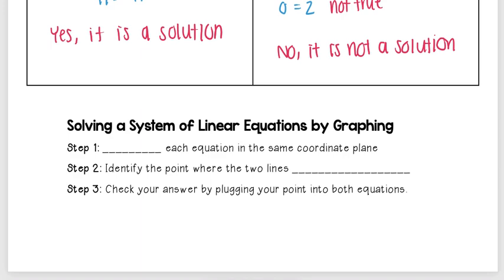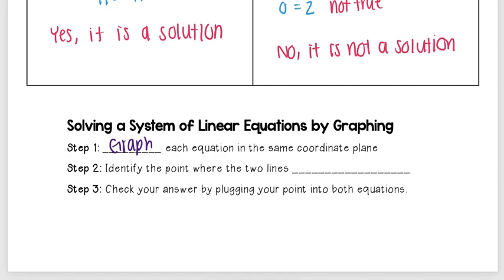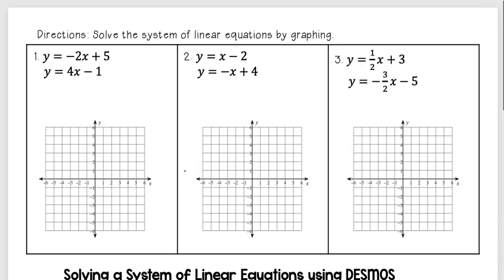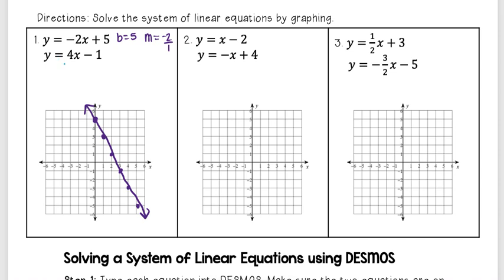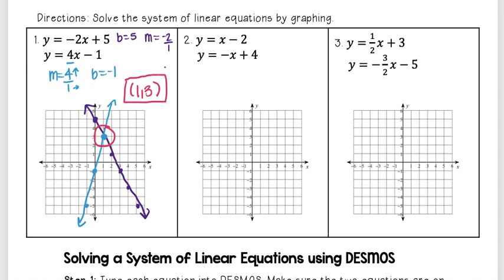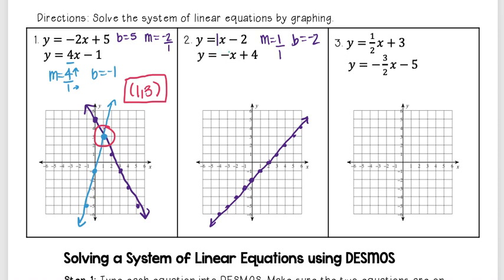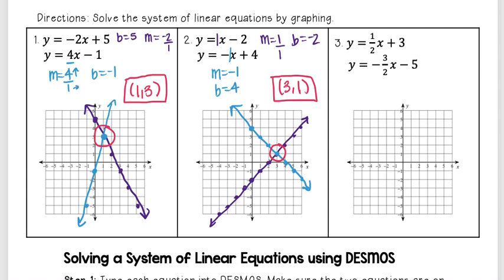5 1 Solving by Graphing